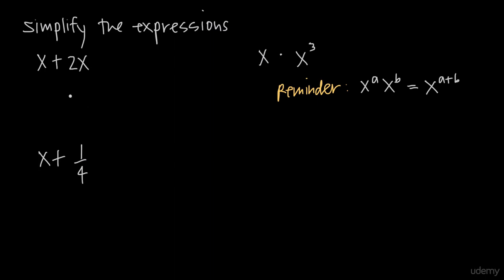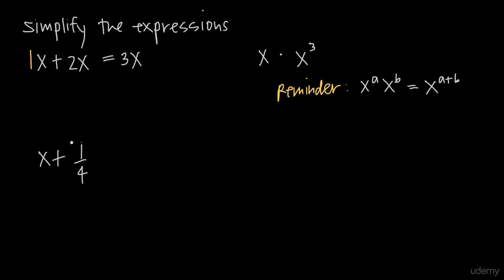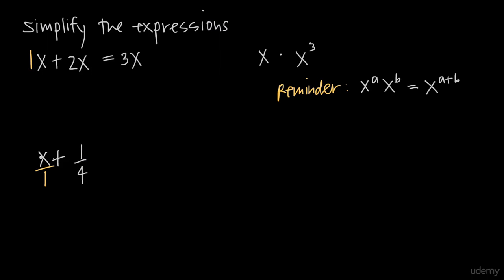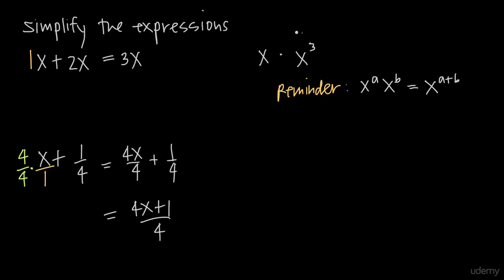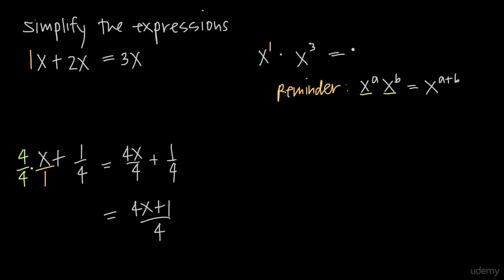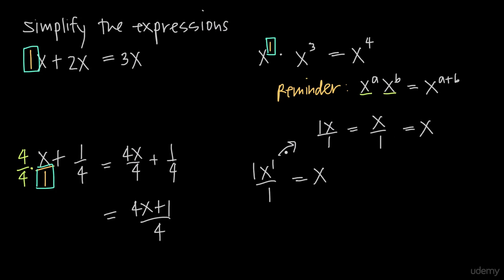28 Understood 1